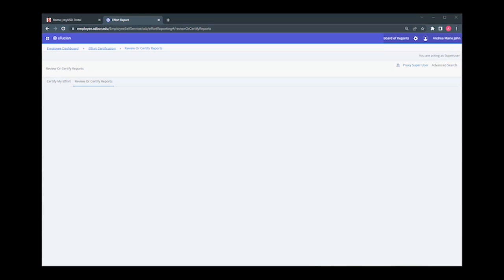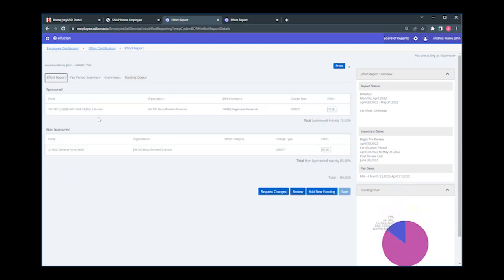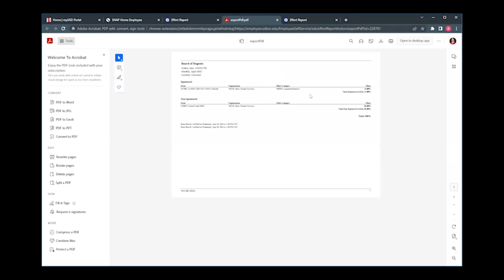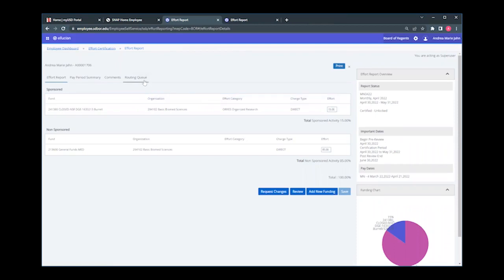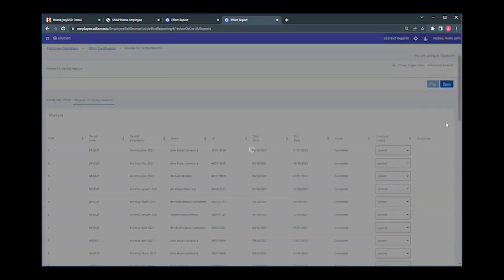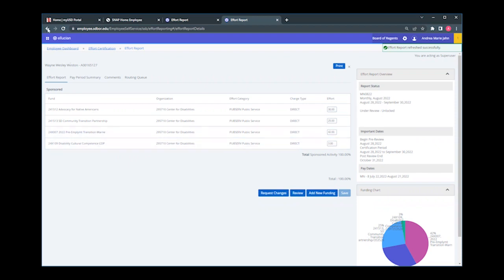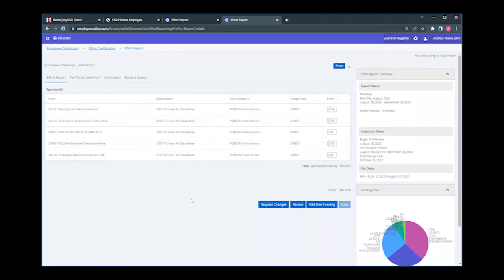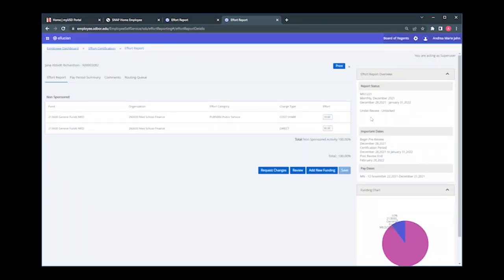Time & Effort Reporting and Certification 2023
Learn how to access the SDBOR Time & Effort Certification System, how to review and certify effort reports, and the importance of timely and accurate reporting of effort and cost share on federal grants.